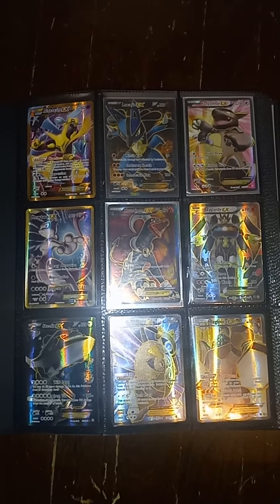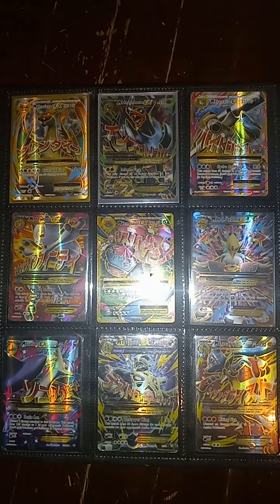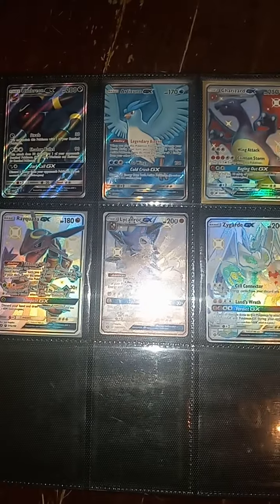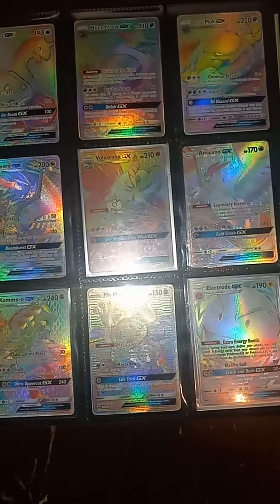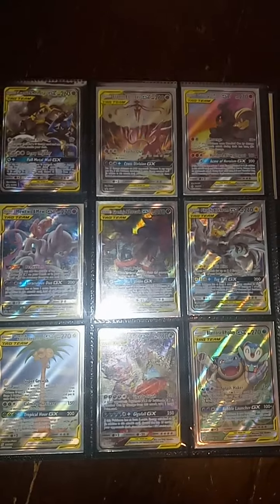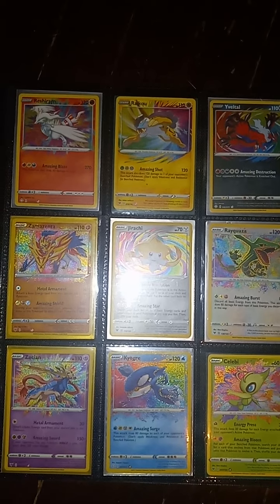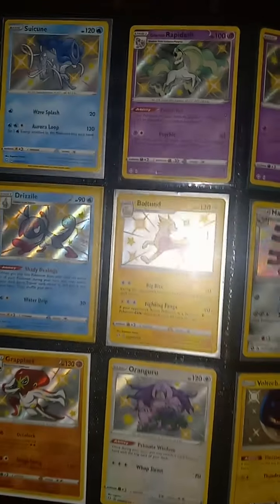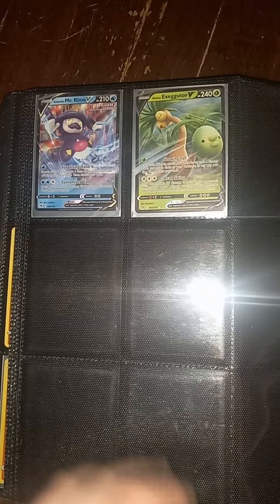Pokemon card Collection Reveal Part 2!!!! modern set🔥🔥🔥💯👍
Pokemon card collection @andrewalardin5830